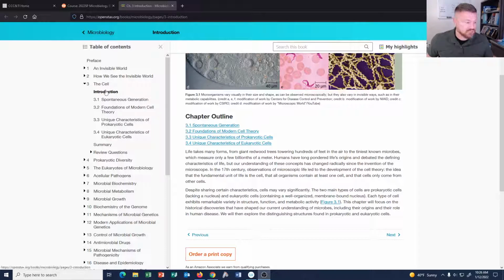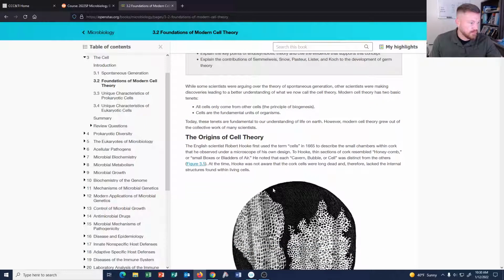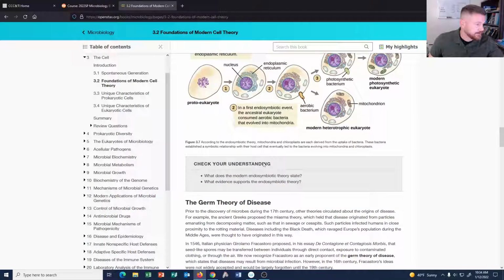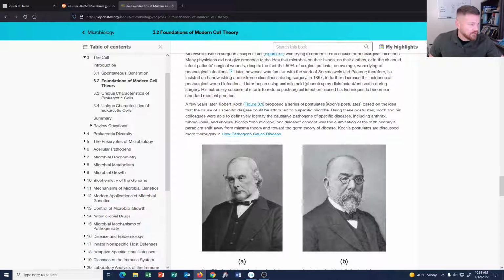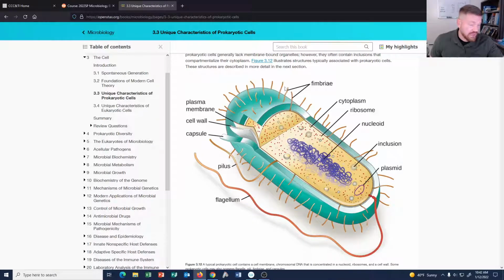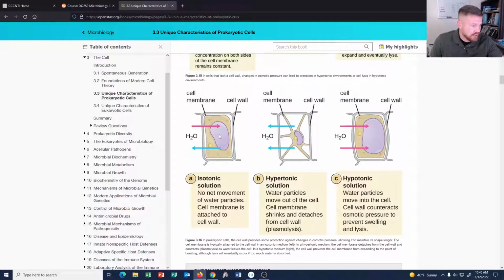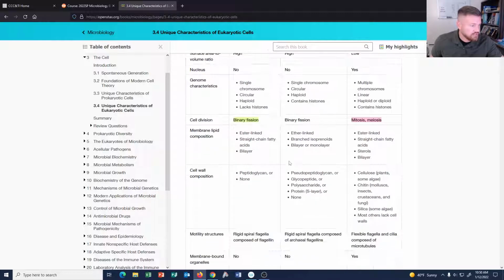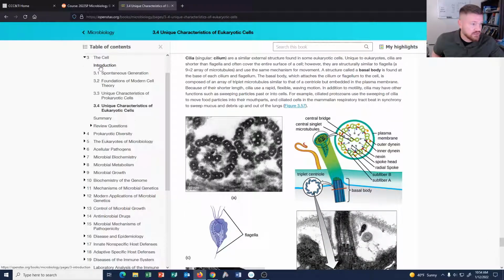Ch 3 Openstax Micro Review